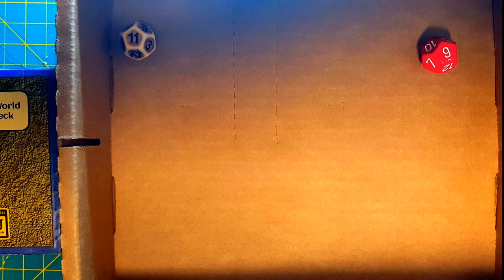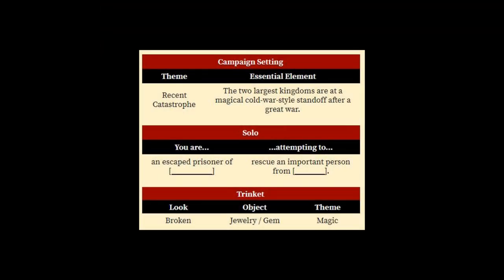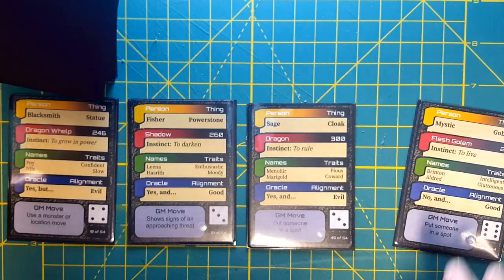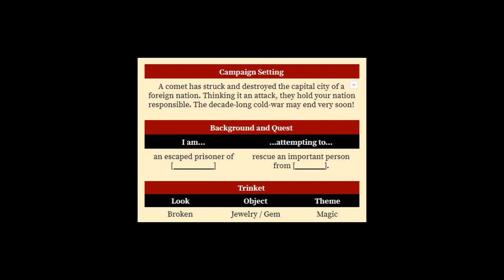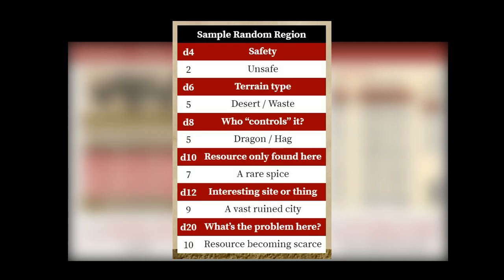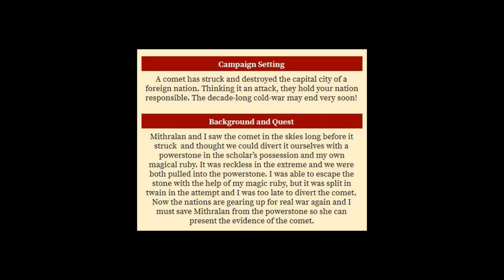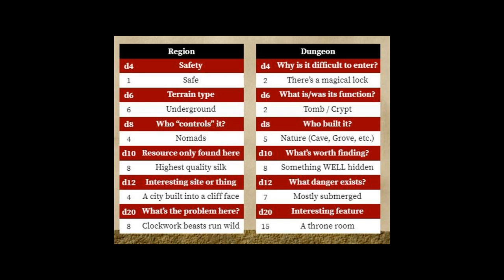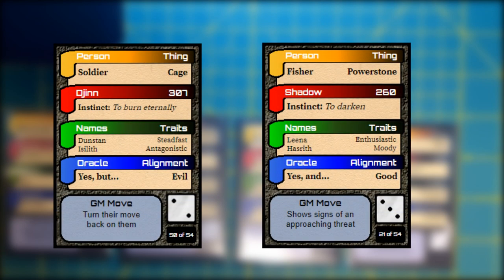Solo Worldbuilding for Dungeon World and D&D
In this video I show how you can use three of my DriveThruRPG products for solo worldbuilding, and show how you can use one of them to facilitate solo play in Dungeon World.